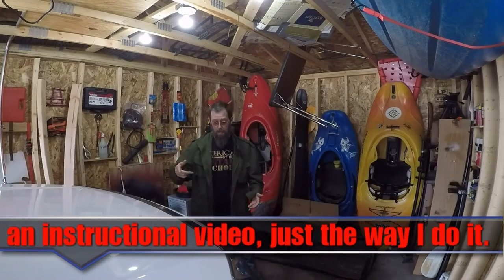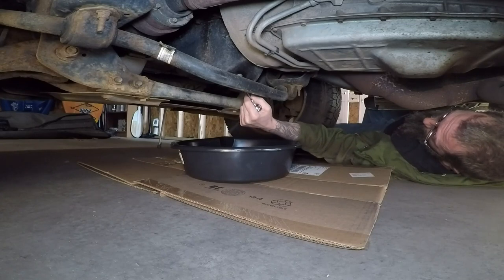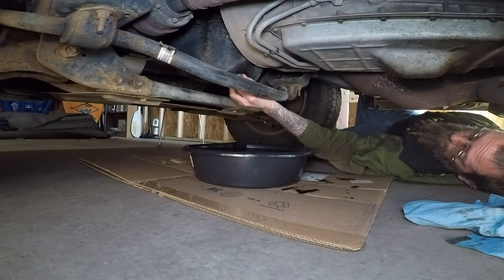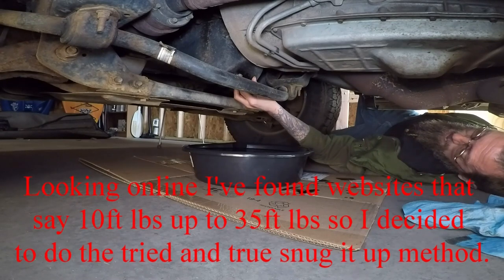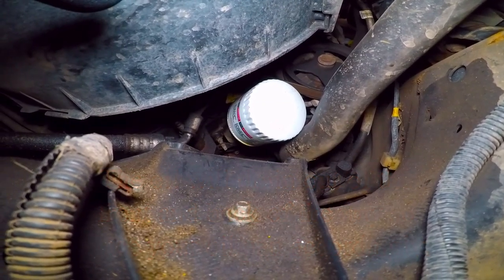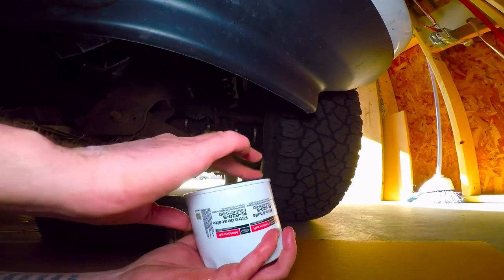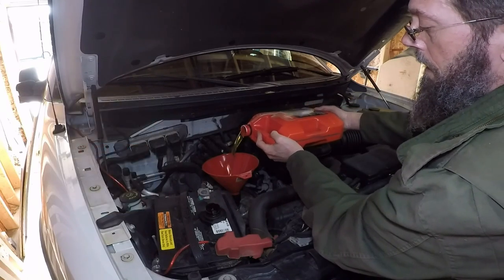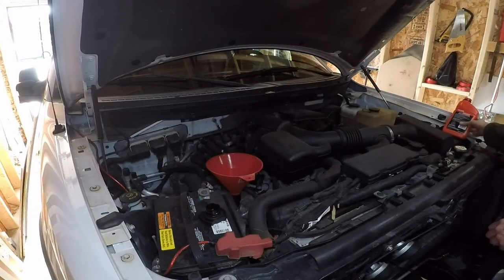How To Do An Oil Change On Your12th Gen. F150 With Life/Light Reset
Hello and welcome to Wild Country Adventures. In this video I'll be changing the engine oil in my 2009 Ford F150. This is fairly easy routine maintenance anyone can do. I'll be used 7 quarts of 5W 20 Motorcraft Oil with a Motorcraft filter as this is what's recommended by the manufacturer. Many others may use other types of oil, filters and additives, it's just my preference to use what the manufacturer recommends.